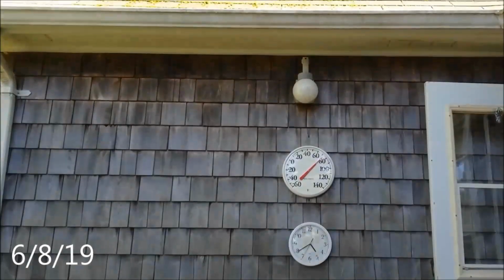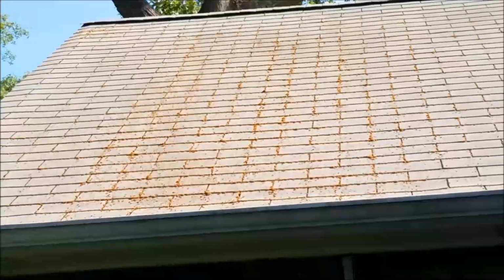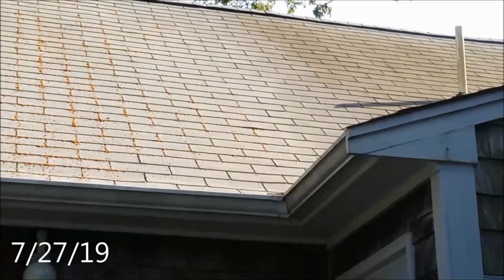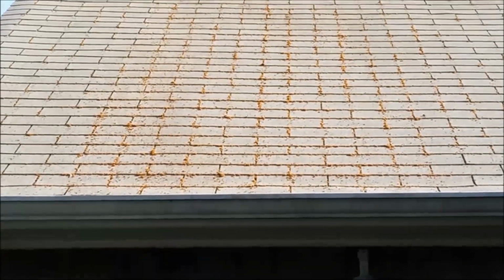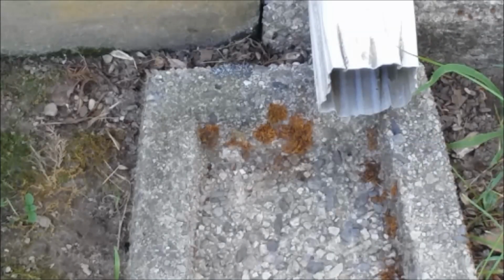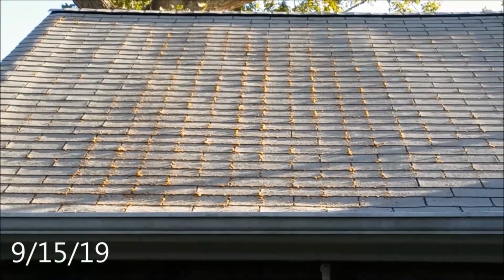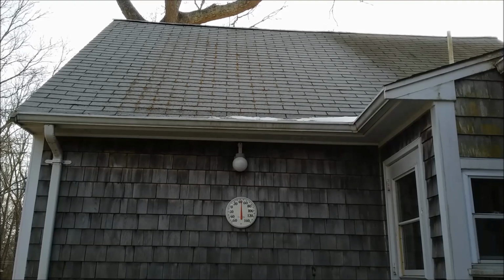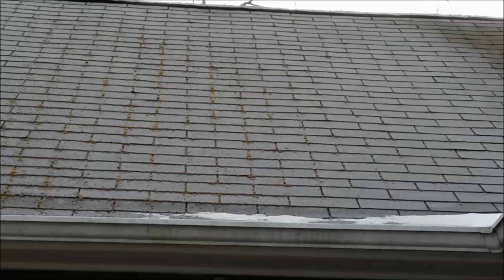Frustrated User Guide: Does Spray and Forget Work?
Ugly moss growing on your roof? Watch this video BEFORE you try to remove it with Spray and Forget (or similar product) AND learn from my mistakes!